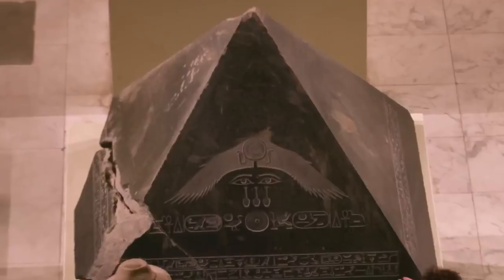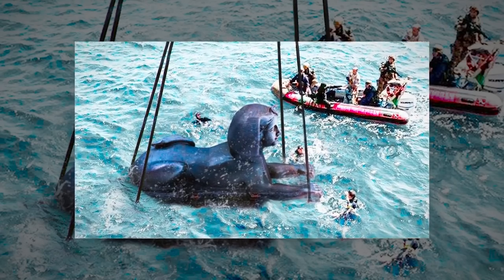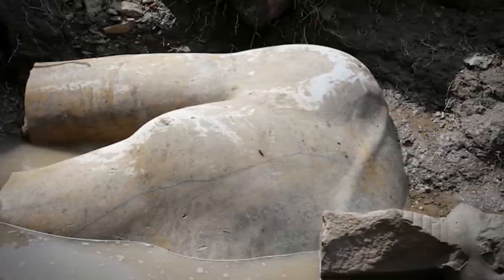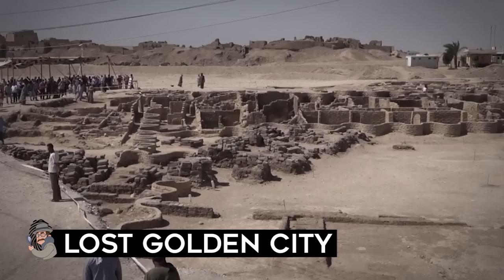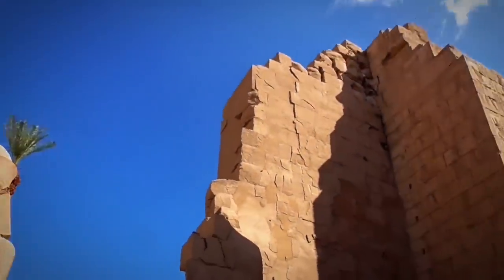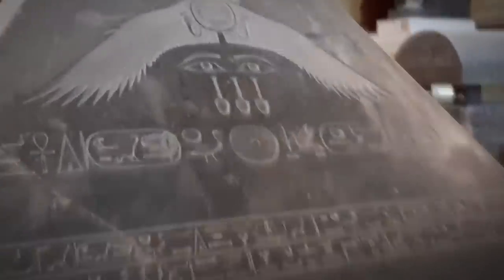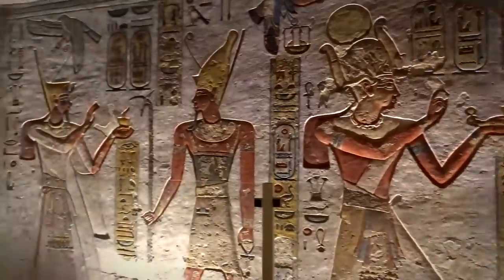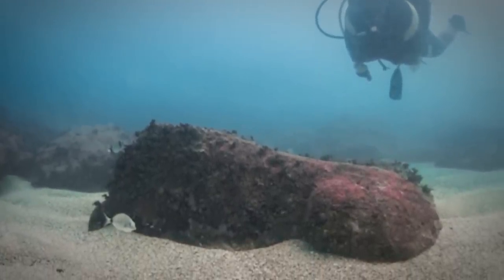Scientists Terrifying New Discovery In Egypt Shocked The Entire Industry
Four thousand years ago, Egypt was one country that was filled with intriguing structures and traditional practices. The city is a mysterious one, and every other day, a new discovery is being made. You'll be surprised at how much each discovery tells us about what life was like in ancient Egypt. Today, we'll be looking into the 15 Strangest Things Recently Discovered in Egypt Research. Get whatever you'll need now; we're about to go excavating!